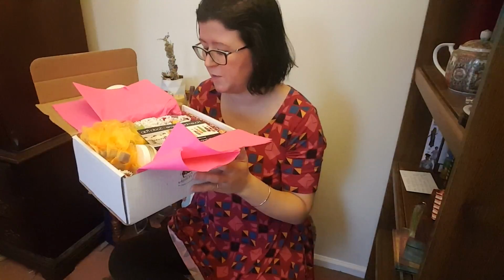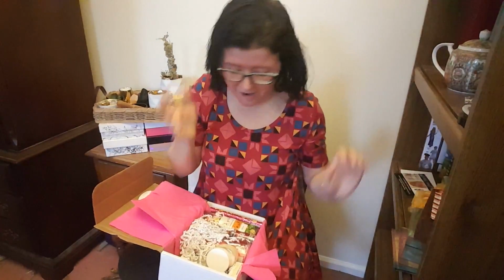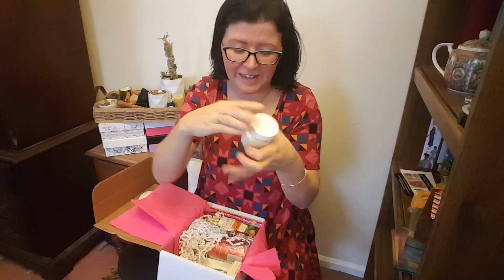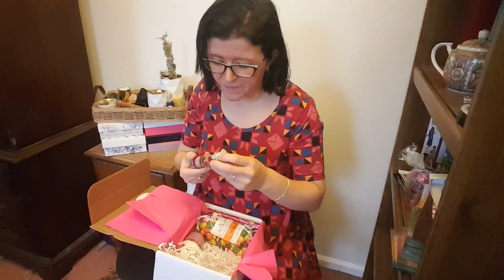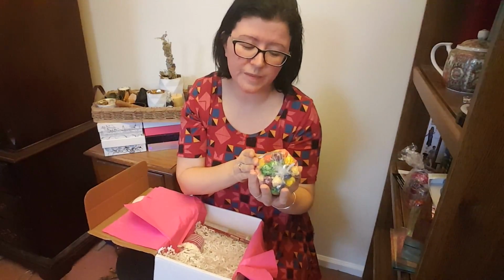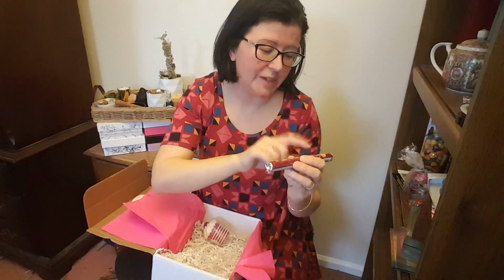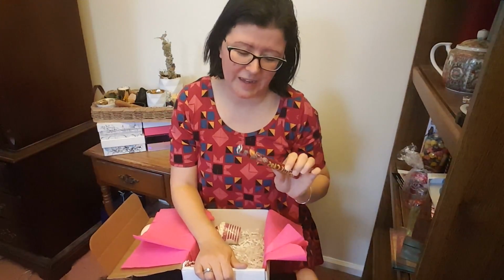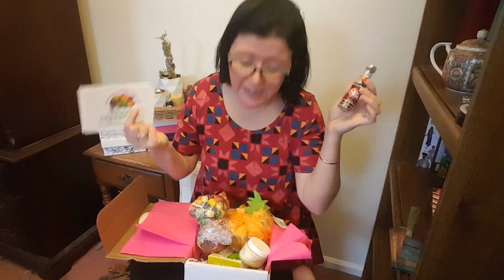Fruit for Thought Subscription Unboxing | November 2018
Fruit for thought is a monthly fruit themed subscription box.